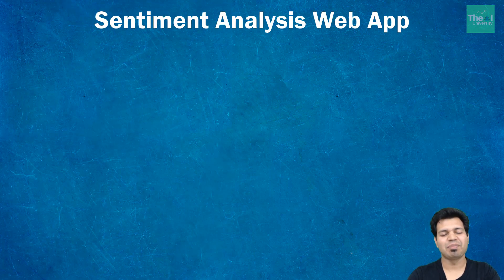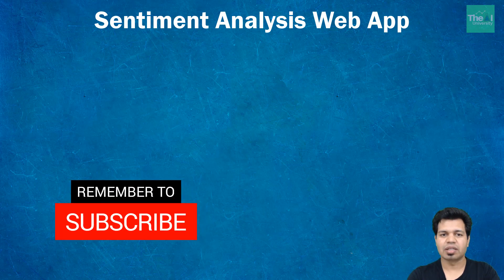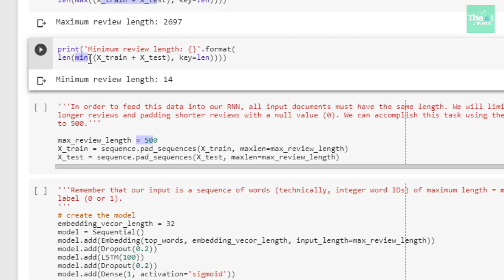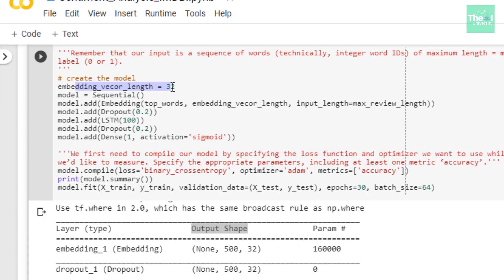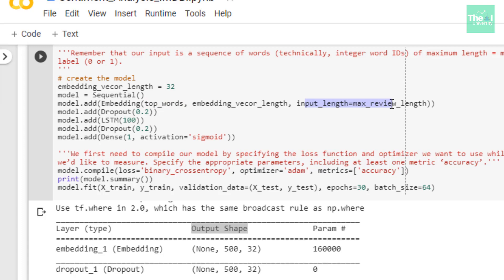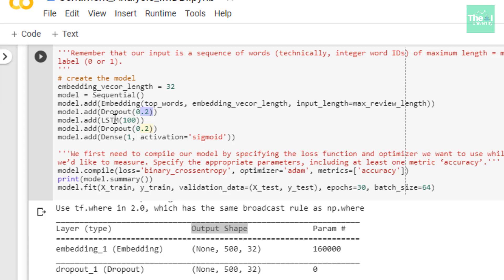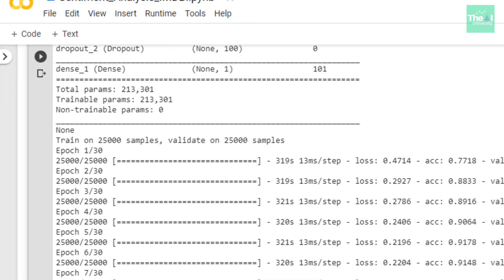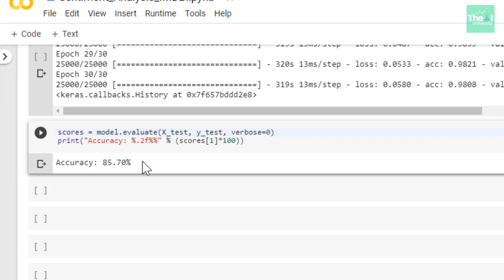Sentiment Analysis using LSTM model & Flask web app | LSTM Python Code Part - 2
This video titled "Sentiment Analysis using LSTM model & Flask web app, LSTM Python Code Part - 2" explains padding and truncating of the reviews to make all of them of similar length. It also explains building the LSTM model by adding different neural network layers like Embedding, Layer, Dropout Layer, LSTM Layer, Dense Layer, etc. and is also finding out the accuracy of the model.

1. Kindle 6" Display, 4GB, Wifi
2. Introduction to Machine Learning with Python
3. Machine Learning: The Absolute Beginner’s Guide to Learn and Understand Machine Learning From Beginners, Intermediate, Advanced, To Expert Concepts
4. Python Machine Learning: Machine Learning and Deep Learning with Python, scikit-learn, and TensorFlow 2
5. Hands-On Machine Learning with Scikit-Learn and TensorFlow
6. Pattern Recognition and Machine Learning
7. Deep Learning with Python
8. Deep Learning(Adaptive Computation and Machine Learning series)
9. Machine Learning: A Probabilistic Perspective
10. Applied Artificial Intelligence
11. Life3.0